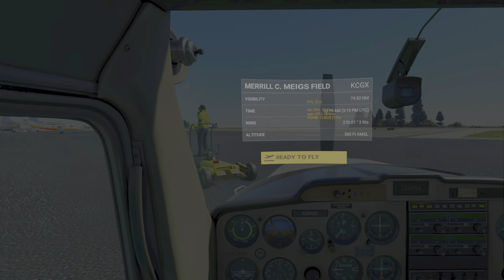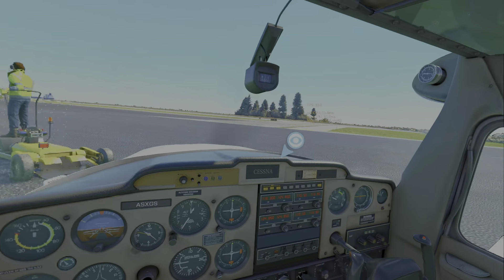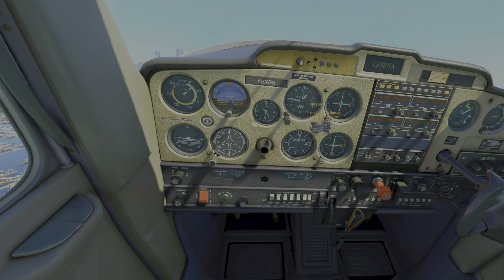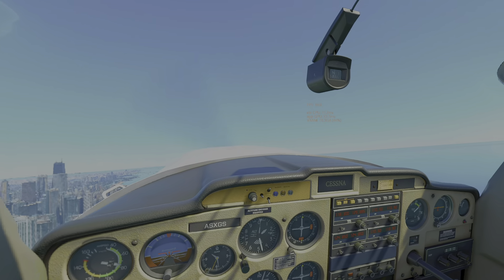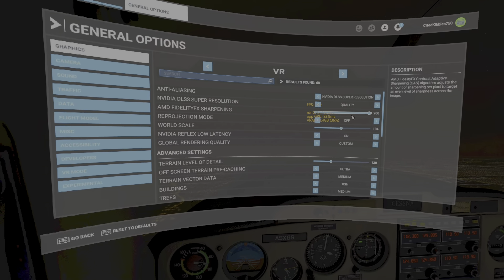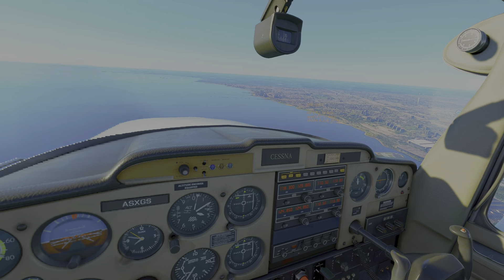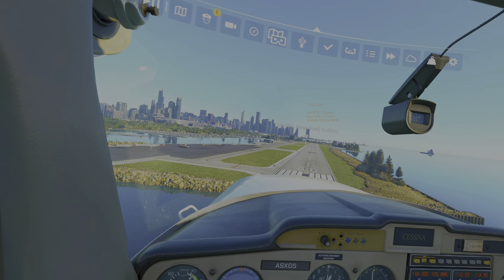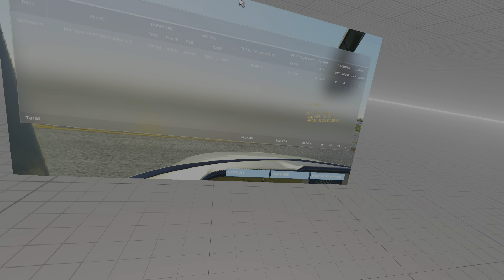Pimax Crystal. My first try OBS and testing logitech control and radio panels in VR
This is my first attempt at recording using OBS. It's partially successful. I see quite a bit of 'shimmering' at the left edge of view, the colours are too saturated and bright, resolution and clarity are way below what I see in the Crystal  and I have game sounds set too low to be audible.
My friend and subscriber, Skyking, walked me through setting up OBS after I had failed at it about a dozen times. Still, as noted above (he wrote pompously) there is some tweaking to be done. I hope you'll watch anyway, but if you check out early because of the visual and audio imperfections, I'll understand completely! This is just the start of my obs journey!